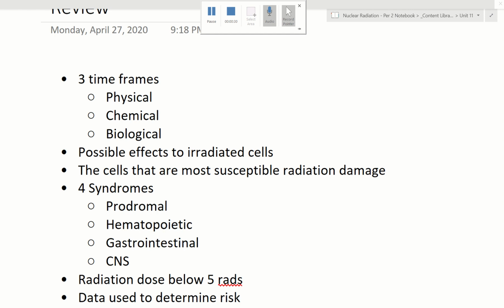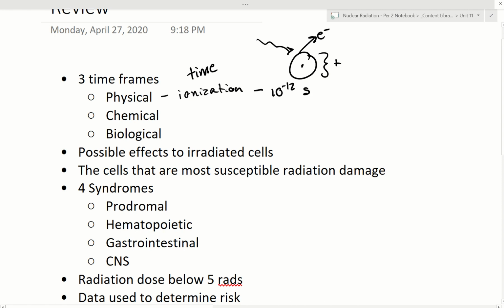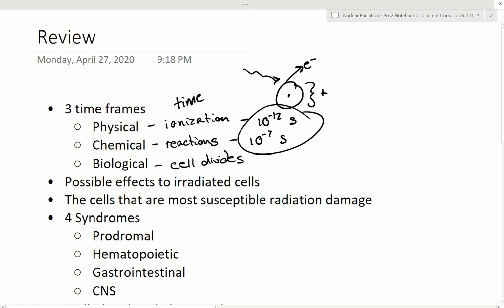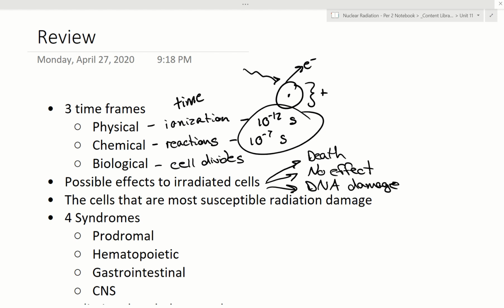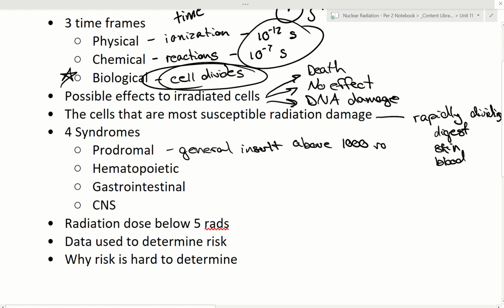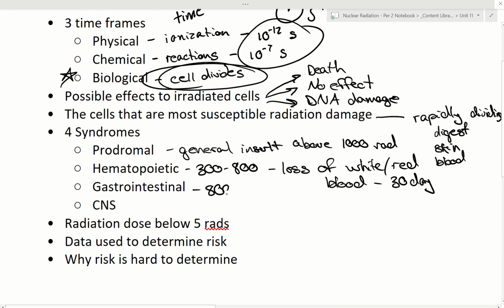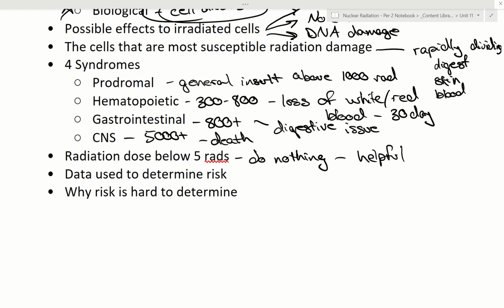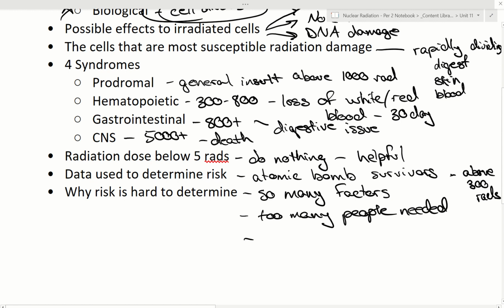Nuc Rad April 30th